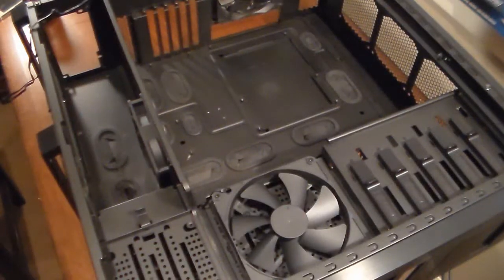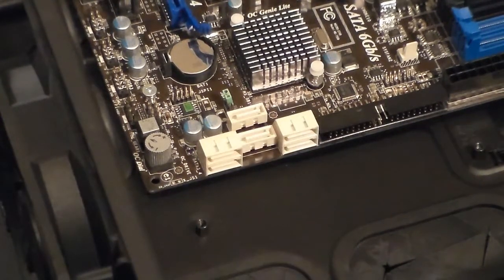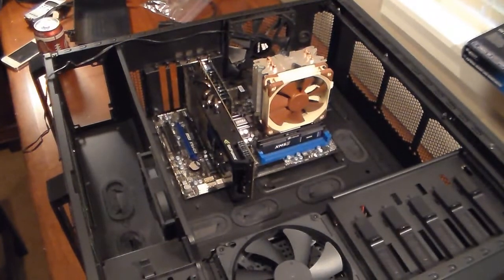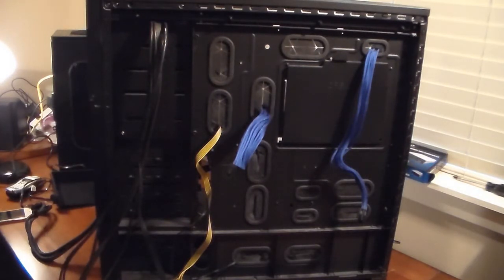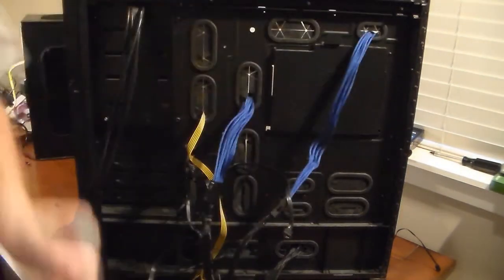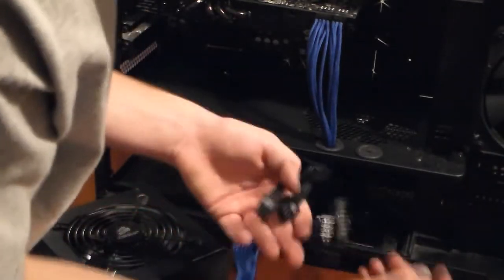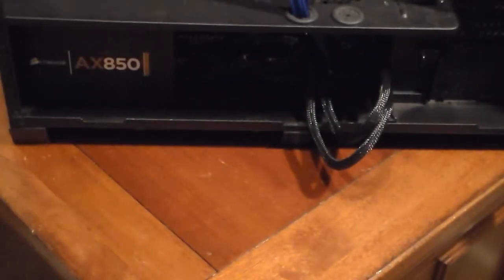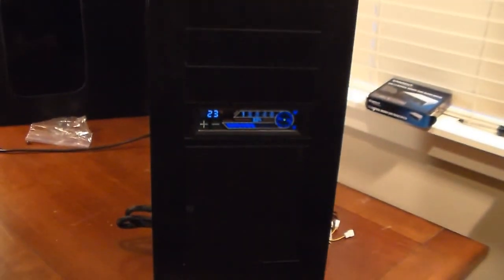how to build a computer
me building a new computer in the 800d
amd phenom 2 x4 960t
8 gigs of corsair ram
gtx 480
nzxt fan controller
corsair ax 850 psu